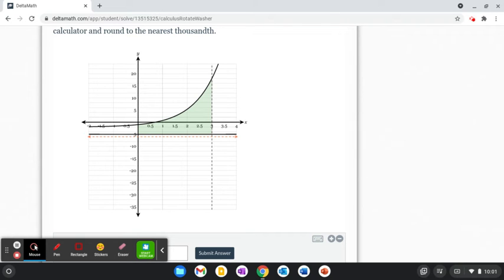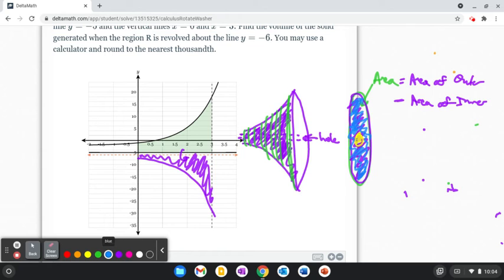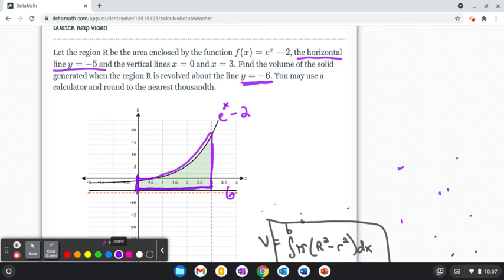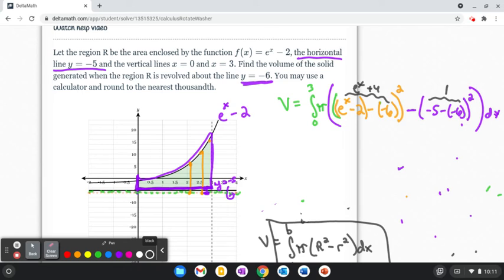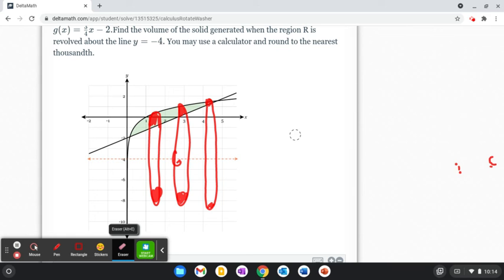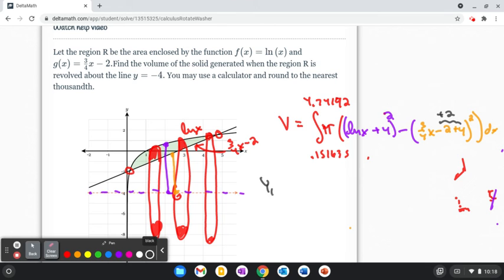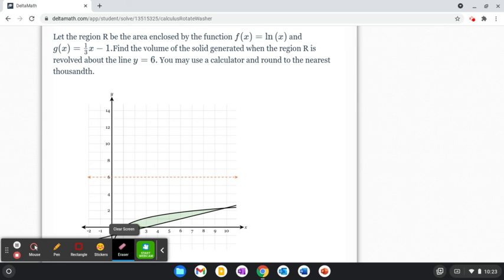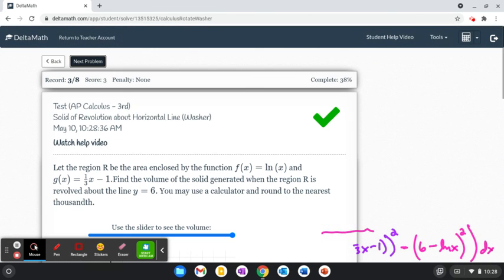D17 = Volume of Solids of Revolution (washer method)